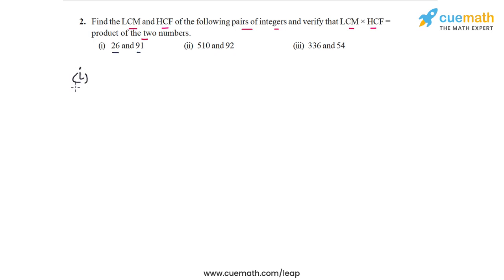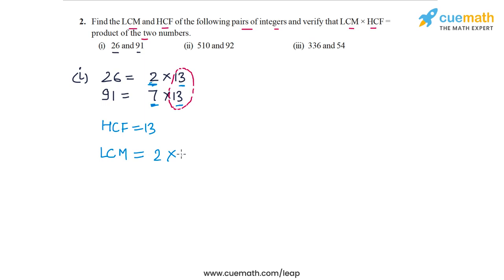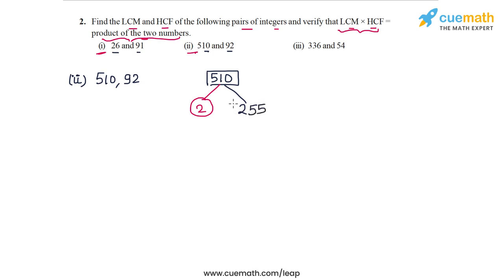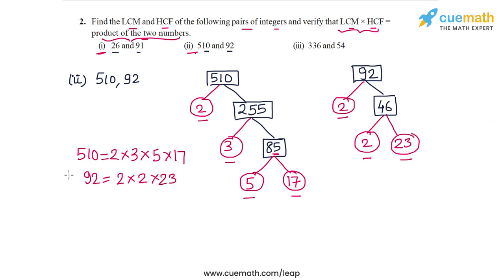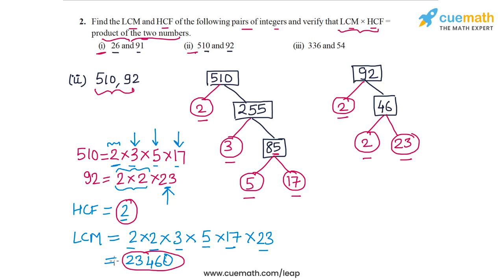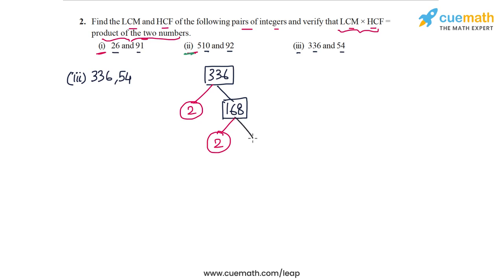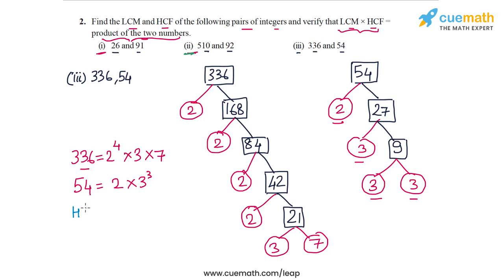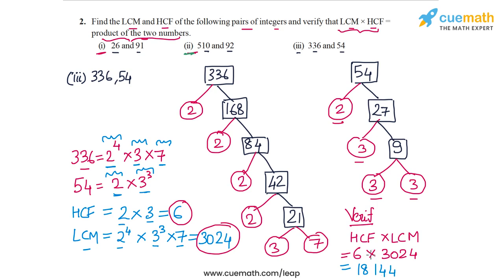Class 10 Chapter 1 Ex 1.2 Q 2 Real Number Maths NCERT CBSE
This video covers NCERT Class 10  Maths Chapter 1 Exercise 1.2 Q2 (Real Number)

To download pdf of all text solutions for this chapter click here NOW